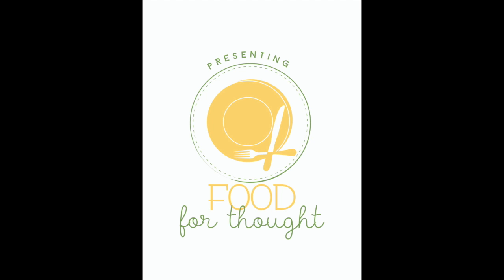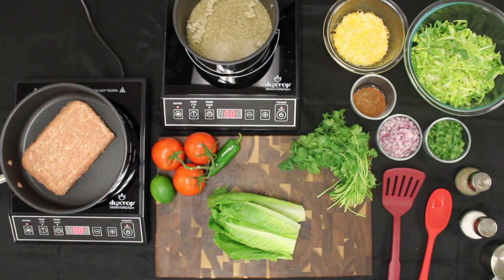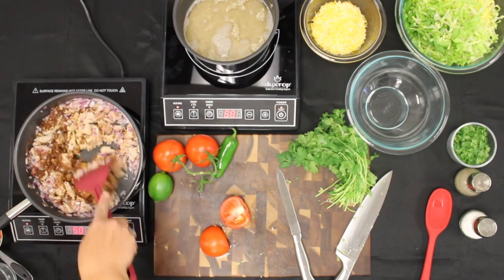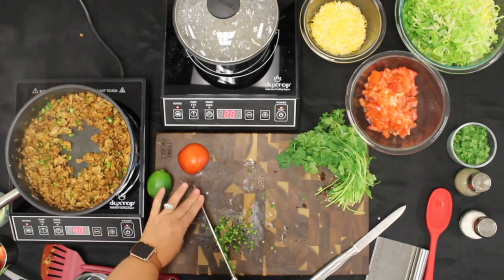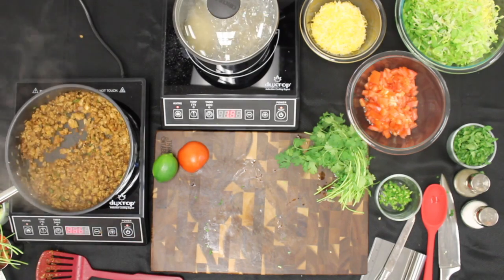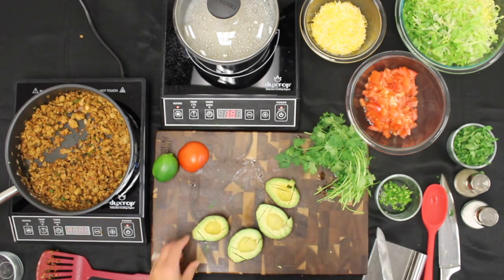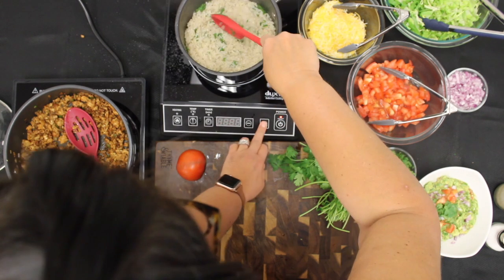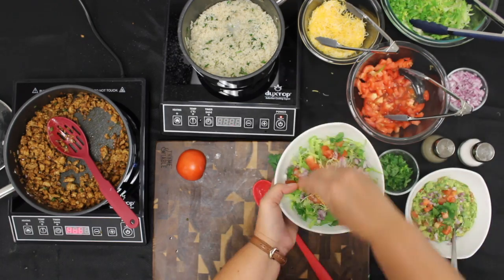Tasty Taco Salad